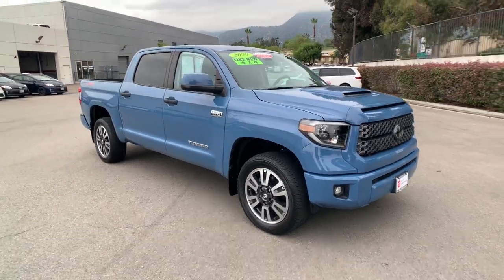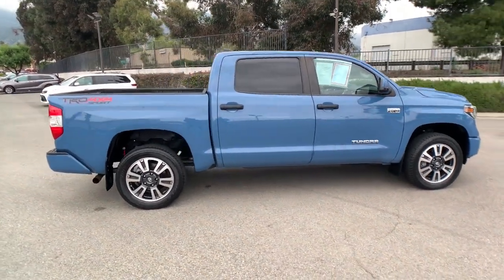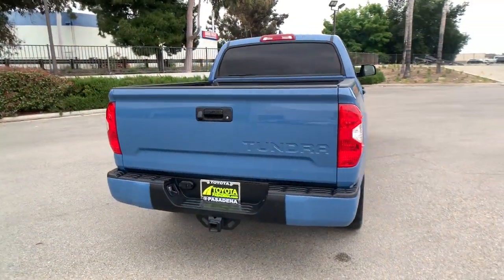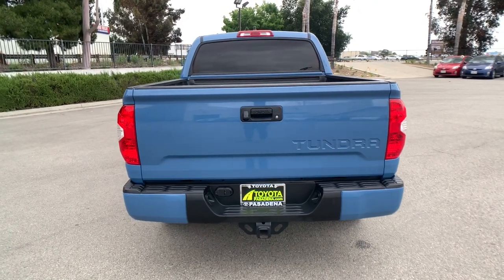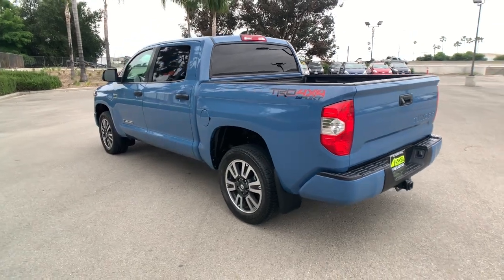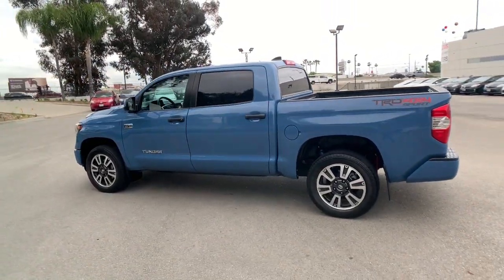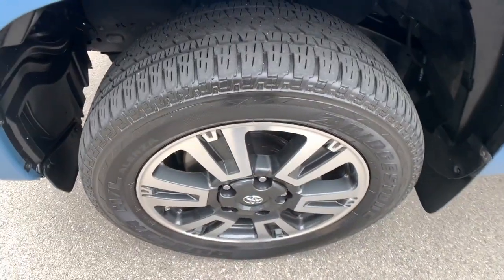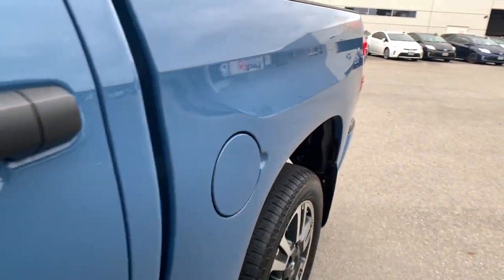2020 TOYOTA TRUCK TUNDRA 4WD Pasadena, Arcadia, Monrovia, Los Angeles, Alhambra, CA T23474A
CACALRY BLUE Used 2020 TOYOTA TRUCK TUNDRA 4WD SR5 TRD SPORT available in Pasadena, California at Toyota Pasadena. Servicing the Arcadia, Monrovia, Los Angeles, Alhambra, CA area.
2020 TOYOTA TRUCK TUNDRA 4WD SR5 TRD SPORT - Stock#: T23474A

Toyota Pasadena
3600 E. Foothill Boulevard

Only 30,966 Miles! Delivers 17 Highway MPG and 13 City MPG! Dealer Certified Pre-Owned. This TOYOTA TRUCK TUNDRA 4WD delivers a Regular Unleaded V-8 5.7 L/346 engine powering this Automatic transmission. Variable Intermittent Wipers w/Heated Wiper Park, Trip Computer, Transmission: Electronic 6-Speed Automatic -inc: intelligence (ECT-i), sequential shift mode, uphill/downhill shift logic and TOW/HAUL mode.* This TOYOTA TRUCK TUNDRA 4WD Features the Following Options *Transmission w/Driver Selectable Mode and Oil Cooler, Trailer Wiring Harness, Tailgate Rear Cargo Access, Steel Spare Wheel, Splash Guards, Solid Axle Rear Suspension w/Leaf Springs, SiriusXM Radio (subscription required), Side Impact Beams, Safety Connect Tracker System, Safety Connect -inc: emergency SOS assistance and 24/7 Toyota Roadside Assistance.* Visit Us Today *For a must-own TOYOTA TRUCK TUNDRA 4WD come see us at Toyota Pasadena, 3600 E. Foothill Blvd, Pasadena, CA 91107. Just minutes away!